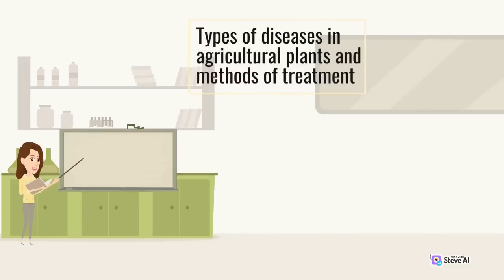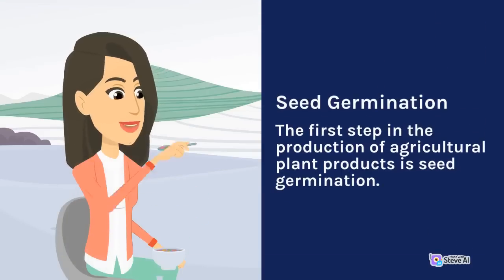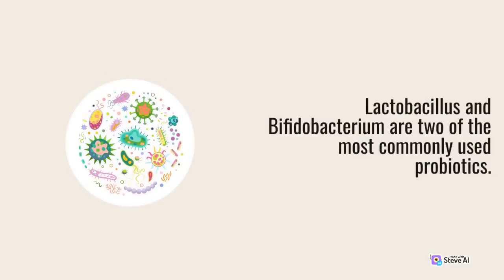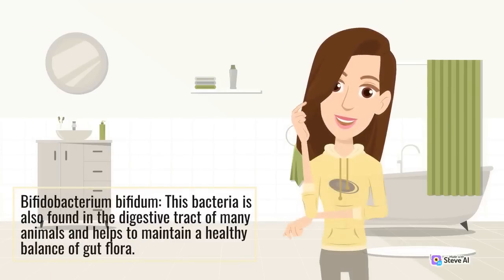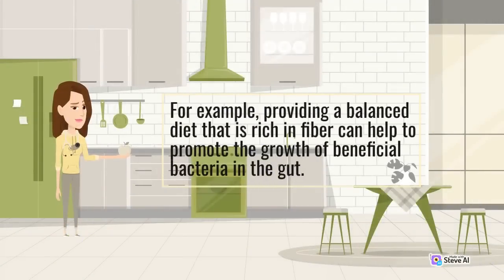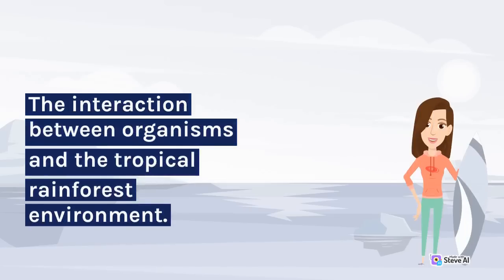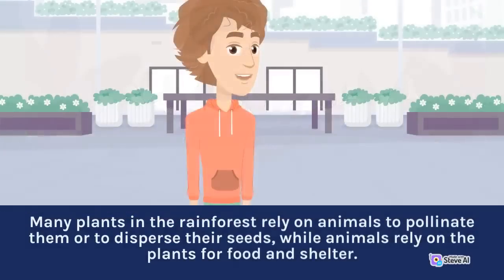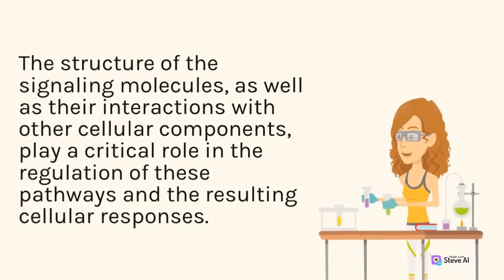Biodiversity Hotspots | The Science of Life: Top 10 Most Fascinating Biological Processes | Biology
The Science of Life
Top 10 Most Fascinating Biological Processes
Biodiversity Hotspots
The Science of Life: Top 10 Most Fascinating

Our videos cover a wide range of topics, from the smallest organisms to the largest ecosystems, and everything in between.You'll learn about the latest breakthroughs in genetics, ecology, evolution, and more, as well as the practical applications of these concepts in fields such as medicine and agriculture.

So if you're interested in learning more about the amazing world of biology.